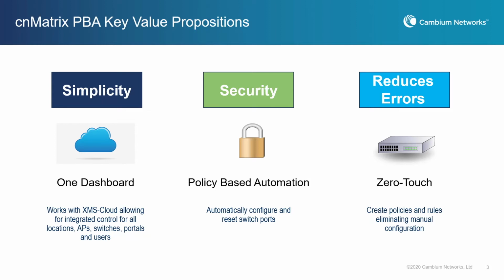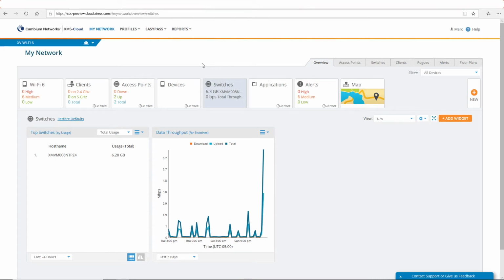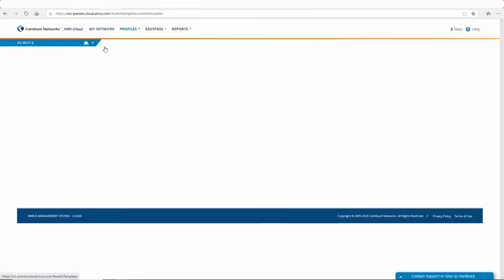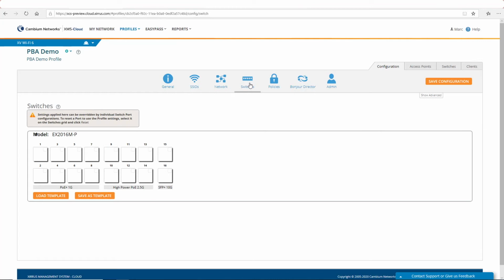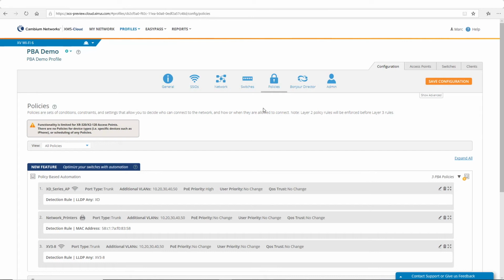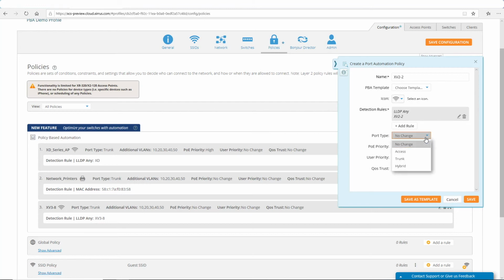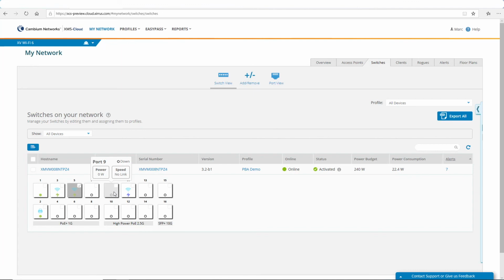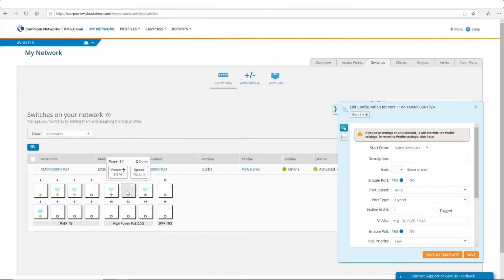cnMatrix PBA Demo